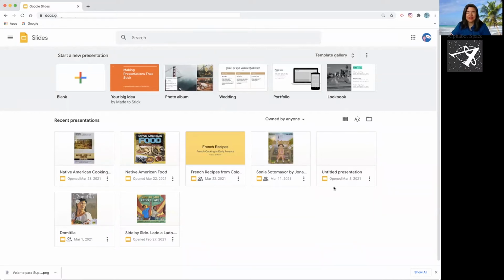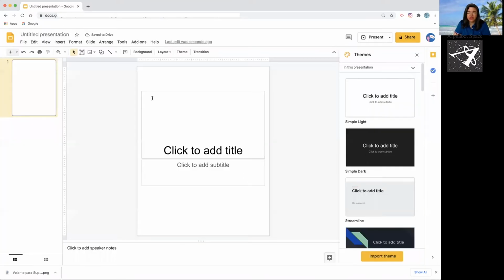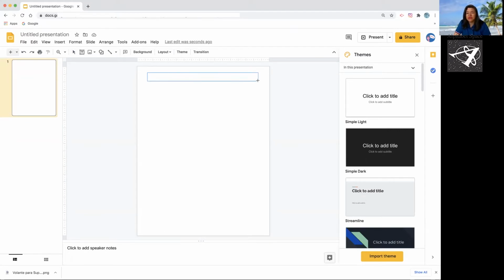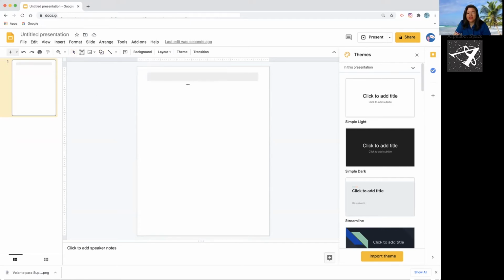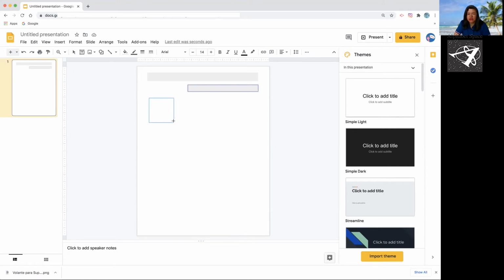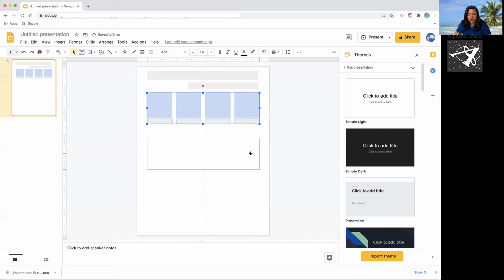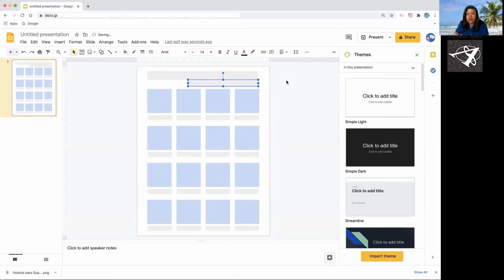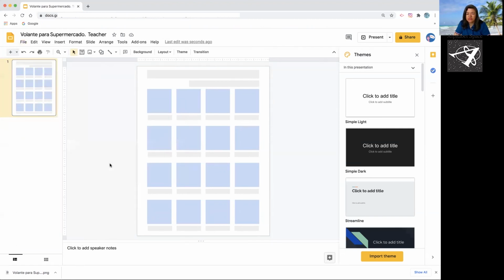Creating a Worksheet Template. Part 1: The Background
Hi!  Looking to create your own templates for worksheets?  This is an easy way using Goole Slides. Google Slides has a more versatile tool kit which enables one to create more fun and interactive worksheets for your students!  Check it out... you will never see a worksheet the same way again!  this is part 1 of three.  This will show you how to create the background students won't be able to edit or change.